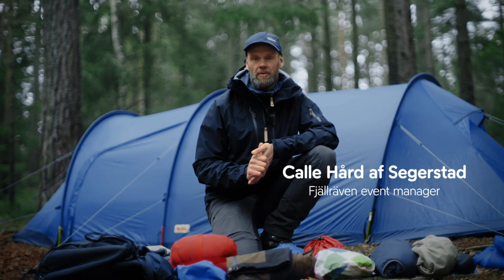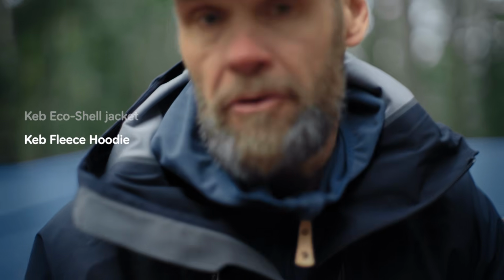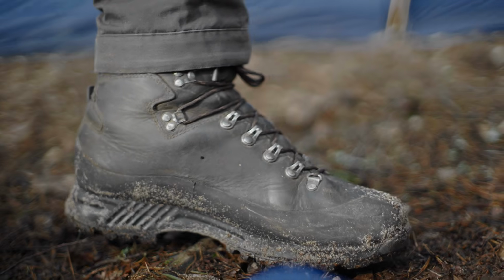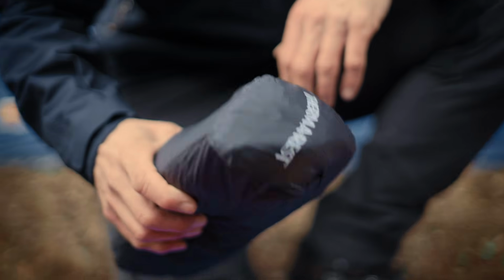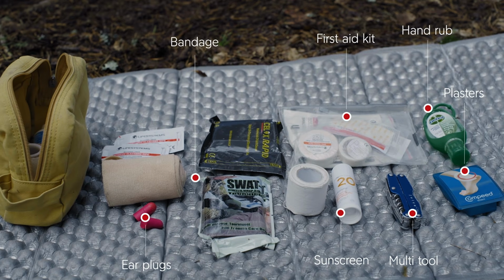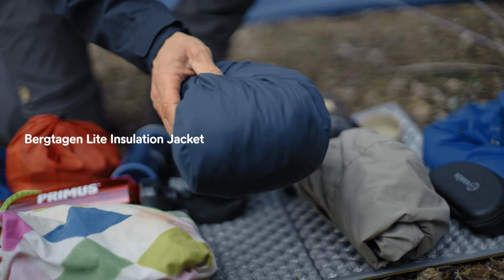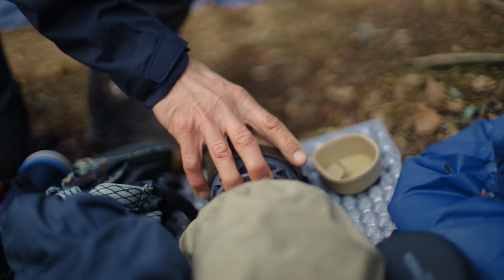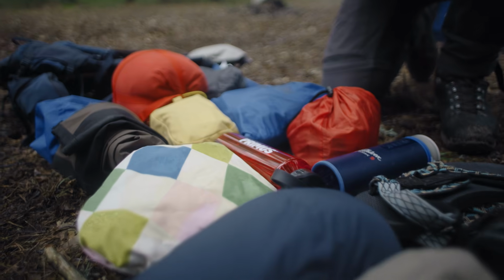What to pack for a three day hike | What's in my backpack | Fjällräven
Today, we are out in the woods and Calle talks to us about what gear he brings along on a three-day trek. He's got some favourites he can't do without (like his untrendy basecamp sandals and that strange water bag), and some things nobody will be able to do without. Do you agree with him? What are your favourite items you can’t do without?

About Fjällräven
The Arctic fox is an inquisitive little predator with impressive survival skills that fascinated our founder, Åke Nordin, so much that he named his outdoor company with its Swedish name - Fjällräven. Since 1960, we have created functional, durable and timeless equipment that aim to make any outdoor experience great and nature accessible to all.